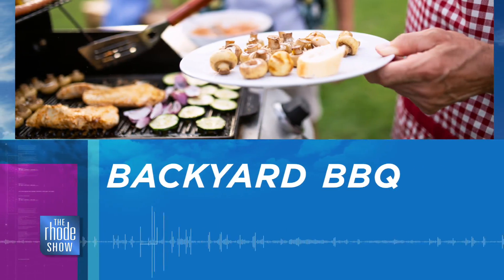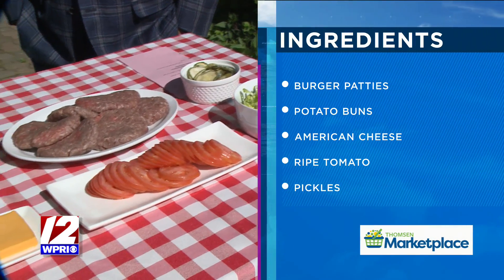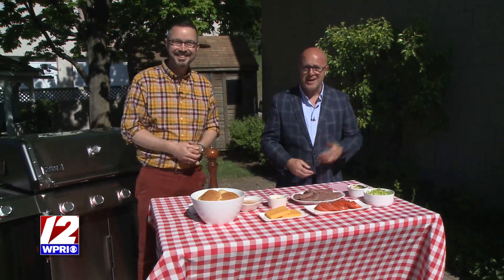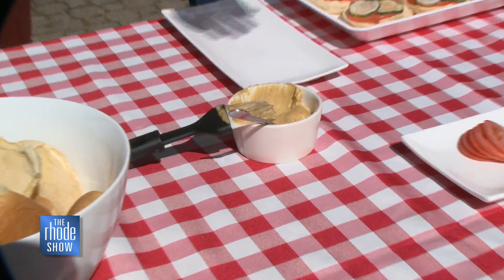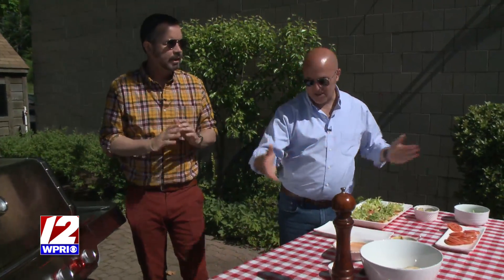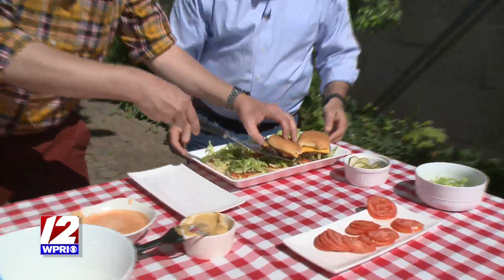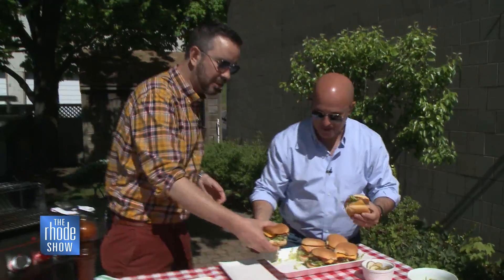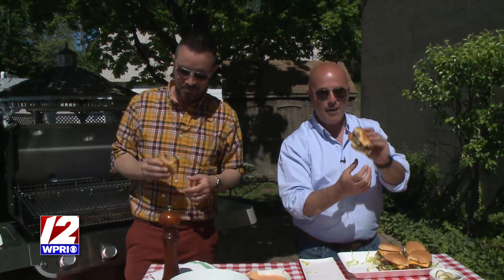Backyard BBQ: Grilled Animal Style Burgers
Chef Nick Rabar stopped by to grill in the Backyard BBQ!